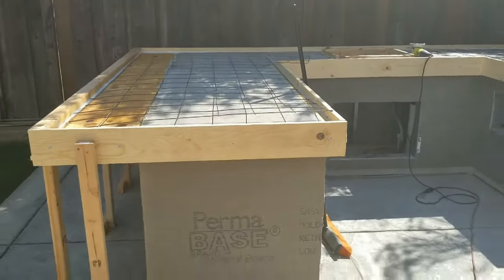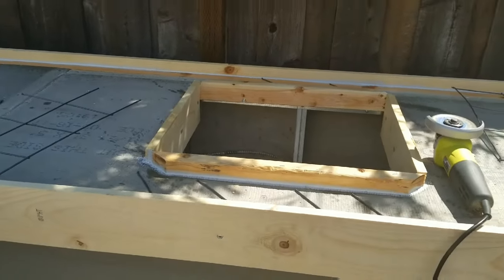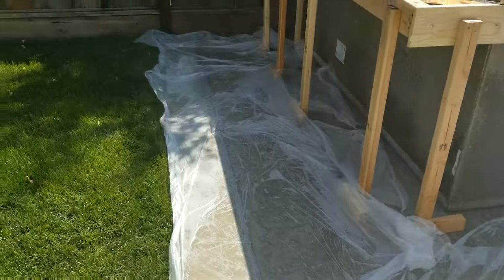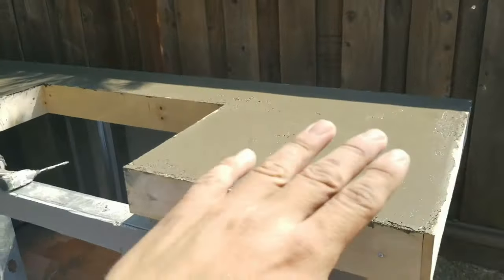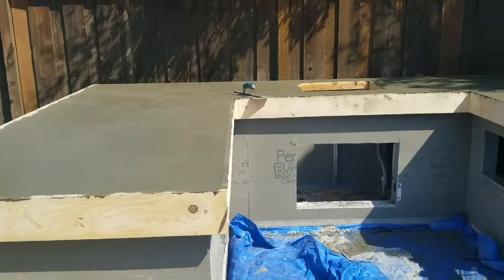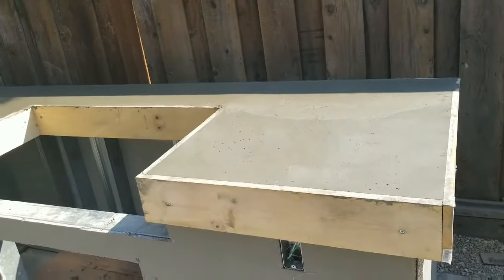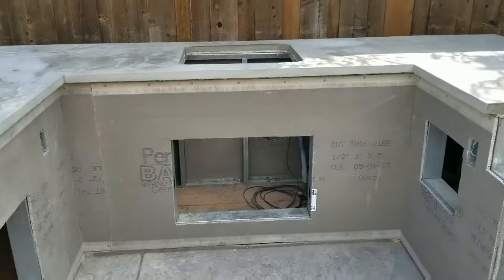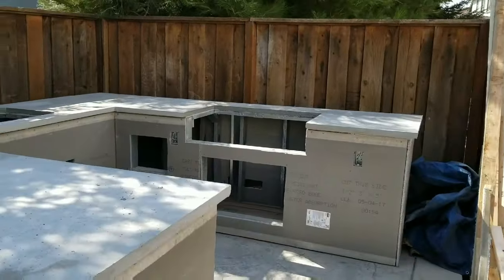How to make pour in place Concrete countertops on my bbq island #5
I am in the process of building my outdoor BBQ island. This update includes  great information on concrete counter tops and concrete forming.

Metal Cut-off wheel

1" self tapping screws

Urban Islands BBQ

Diamond polishing pads
Permanent Marker
Pure Tung Oil